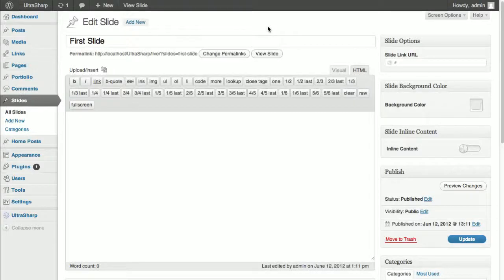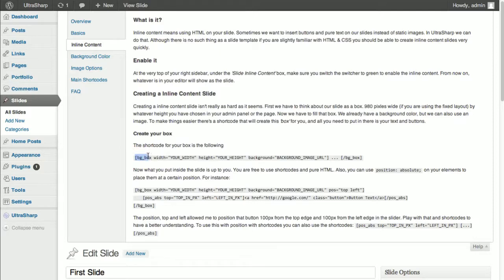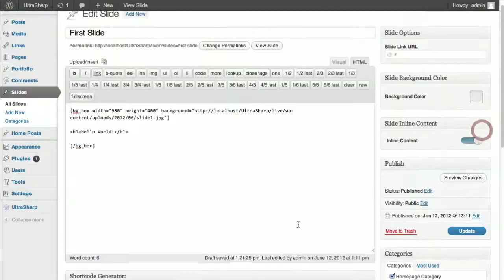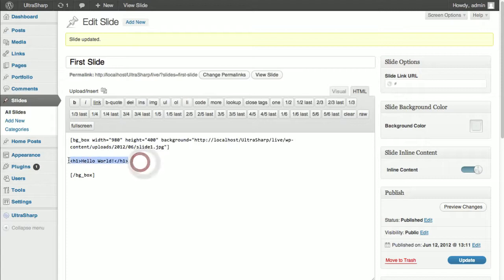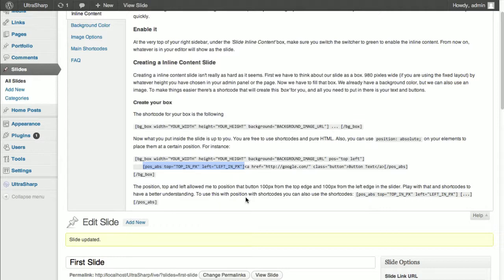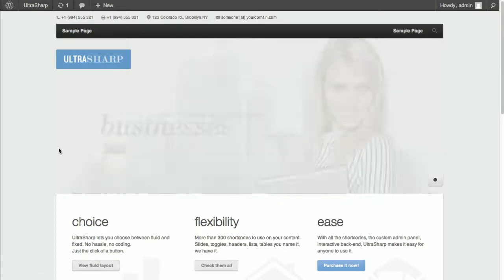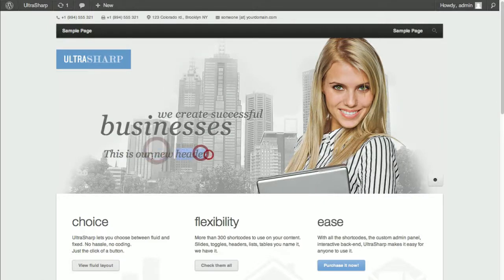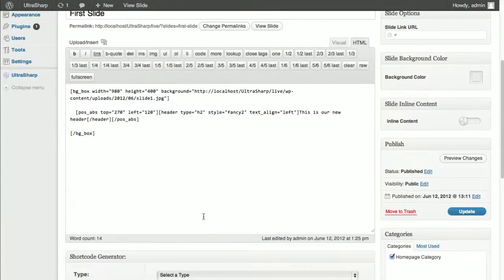Slider Inline Content - UltraSharp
This video we walk through the basics of how to insert inline content into our slides